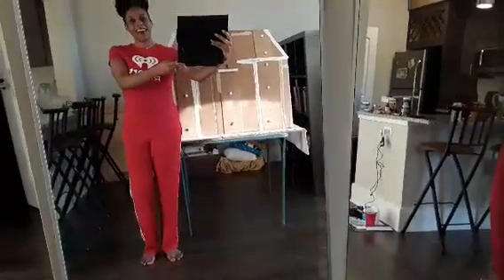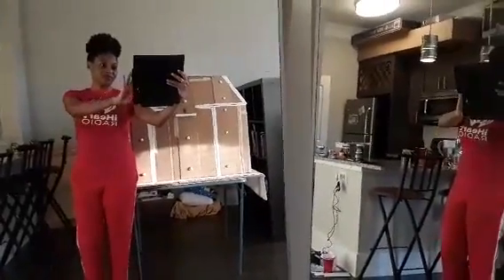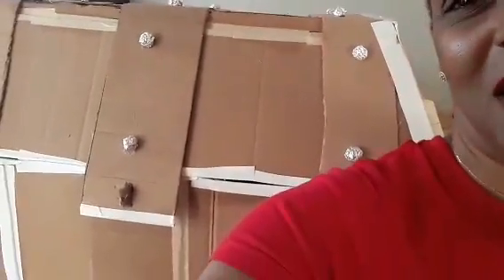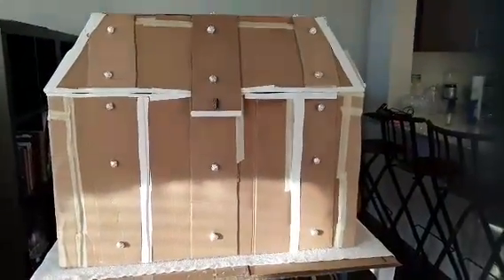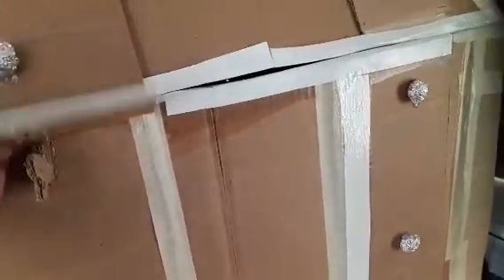DIY Mermaid Treasure Chest from cardboard pt. 16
MERMAID SYRENA has made her own treasure chest, from cardboard.  DON'T THROW AWAY YOUR MOVING BOXES!  I couldn't find a big enough treasure chest for all of my thingy mabobits, whose-its & coins, jewelry, pearls & seashells, so I made my own.

*BOOKINGS*
Would you like a professional MERMAID at your party or event?
Land & Pool/Beach parties!
For any occassion: birthdays, baby showers, weddings, anniversaries, galas, corporate, office parties, festivals, and all "mer-tastic" celebrations!